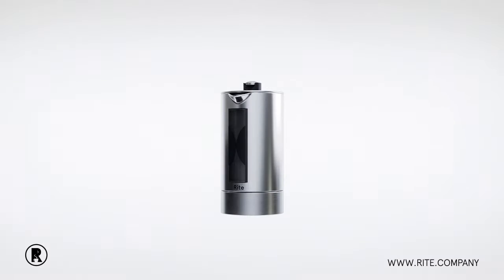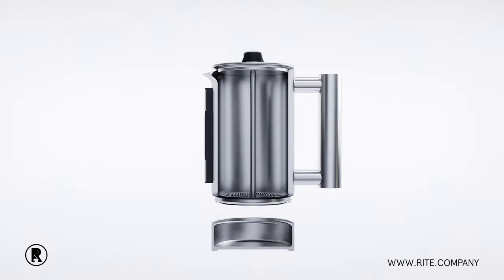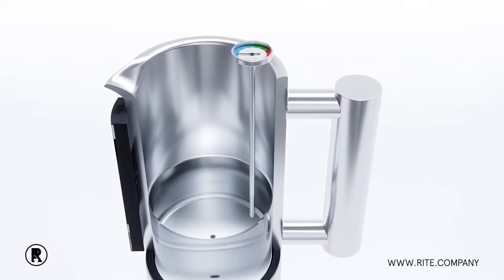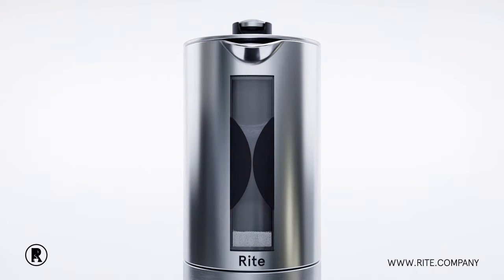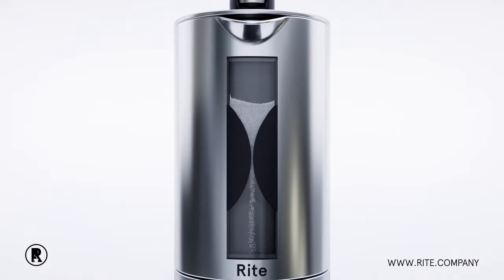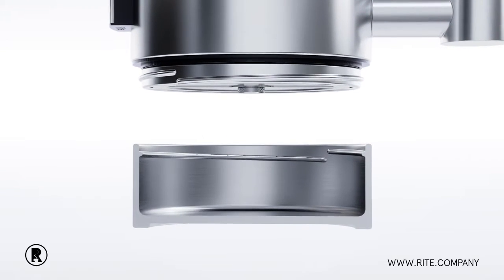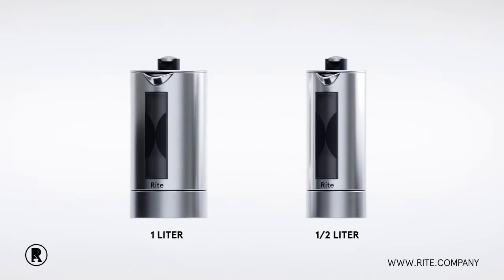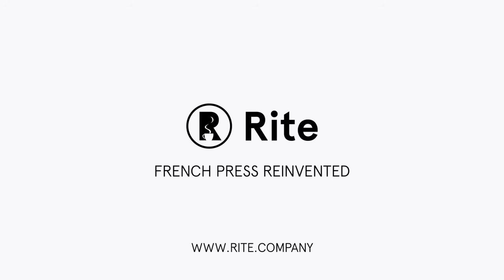Rite Press — The 'No Mess' French Press | Startdet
Rite Press makes coffee a breeze with a removable bottom, integrated thermometer, and built-in timer.

Create amazing, full-flavored coffee and tea at home with effortless cleanup in under 4 minutes.